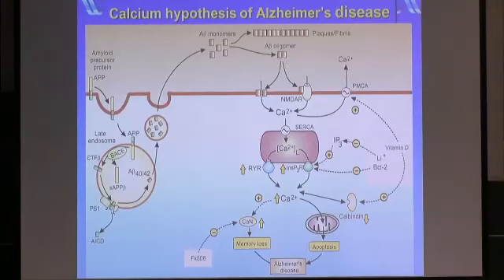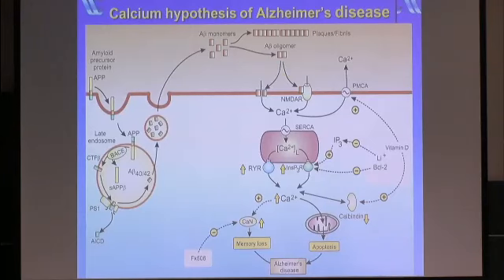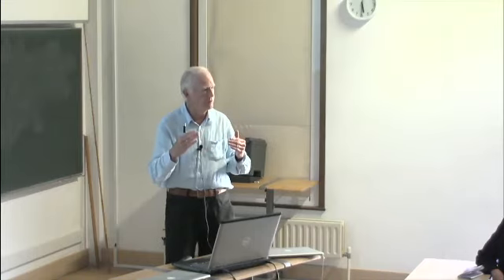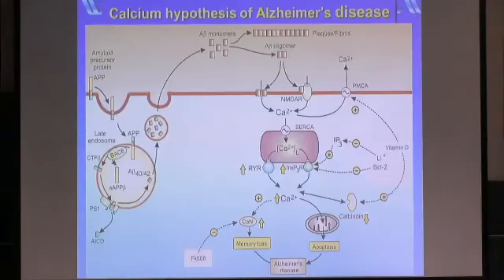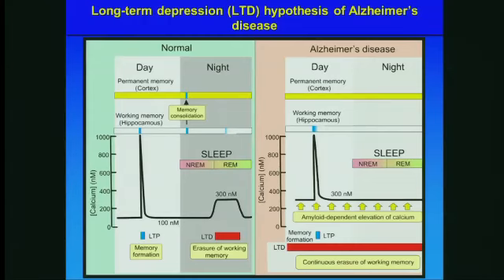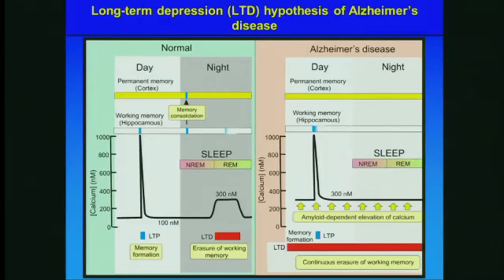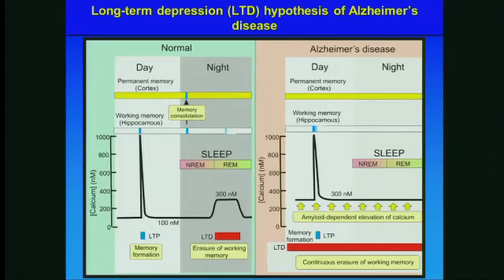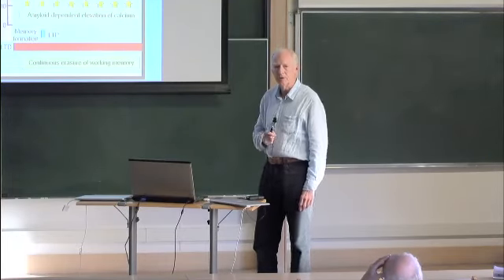Multiple Speakers | Calcium hypothesis of Alzheimer's disease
Title: Calcium hypothesis of Alzheimer's disease
Speakers:
Date: 18th Sep 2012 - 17:05 to 17:15